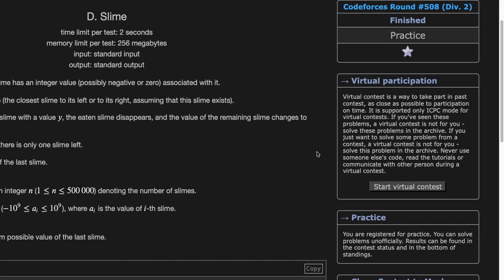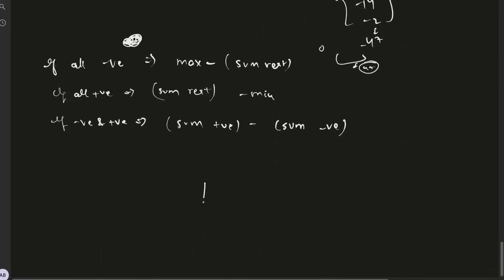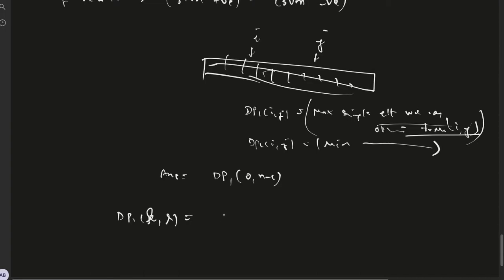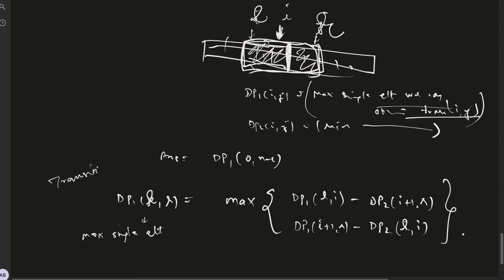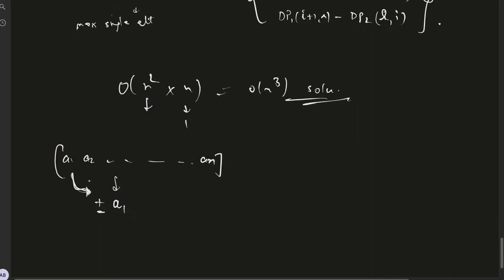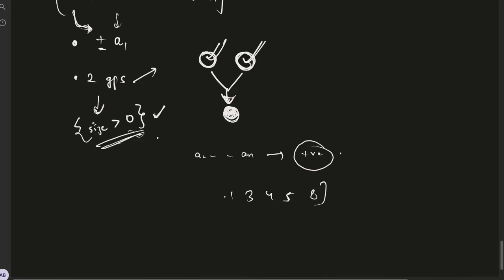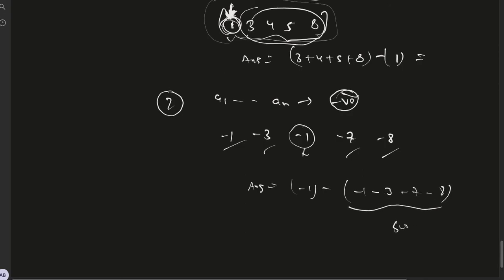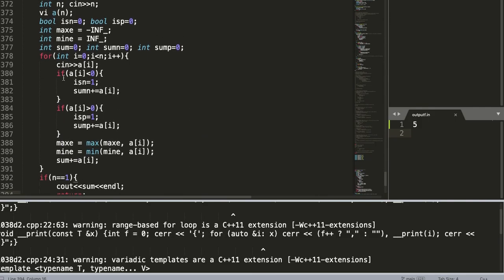Codeforces Round 508 - Div2 - 1038D - Slime, 1800 rated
Dynamic Programming, Greedy solution